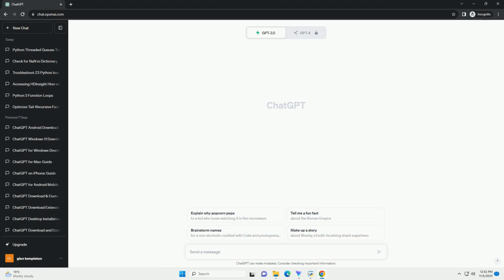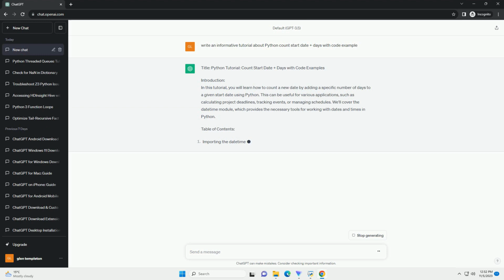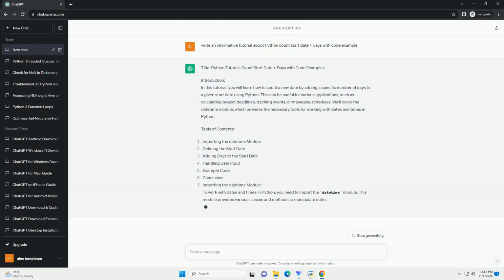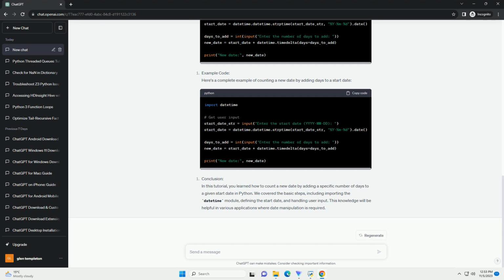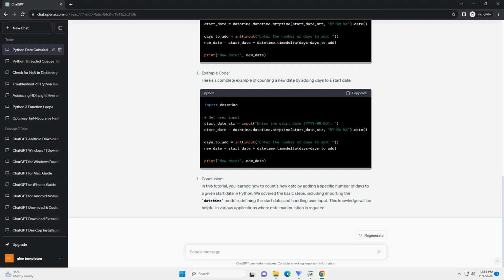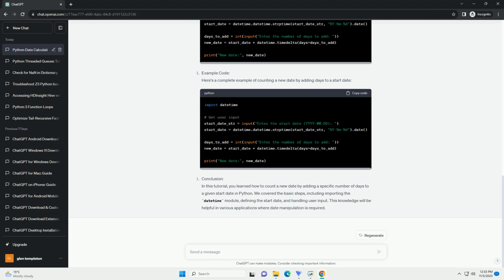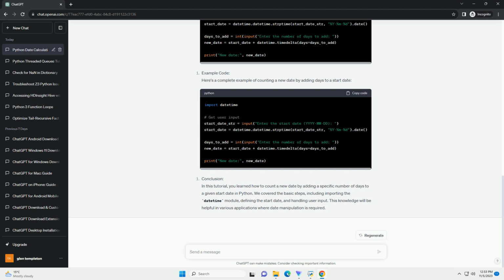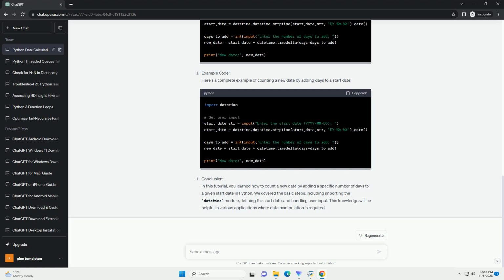Python count start date days